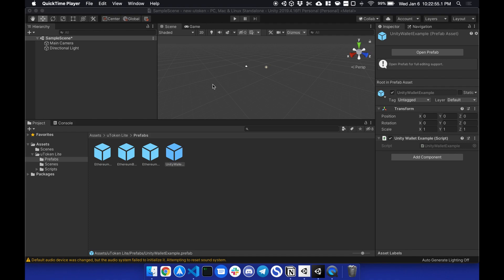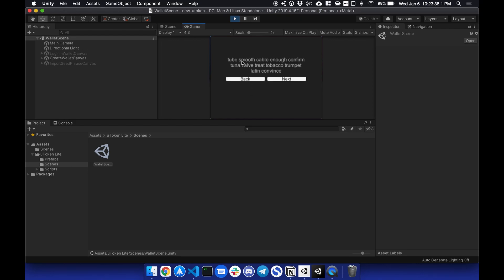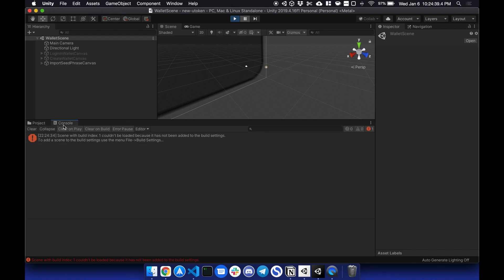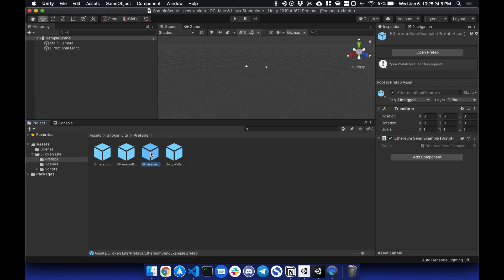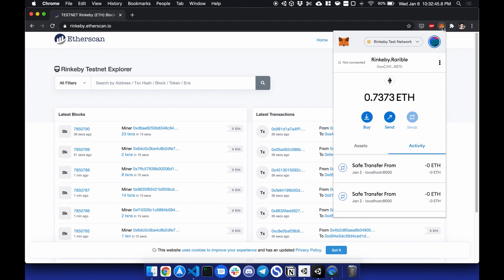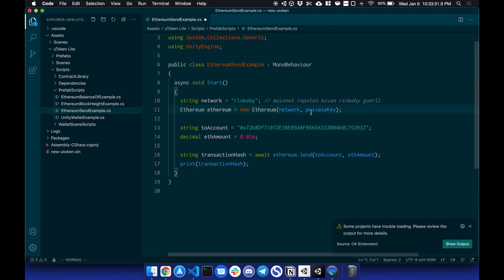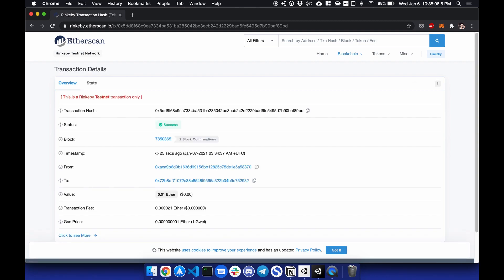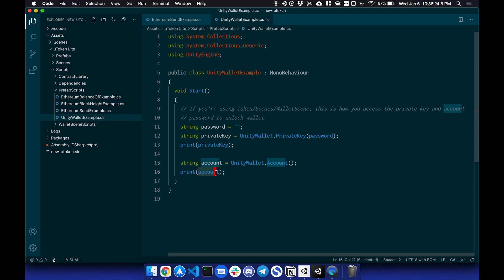uToken Lite: Ethereum Unity Plugin